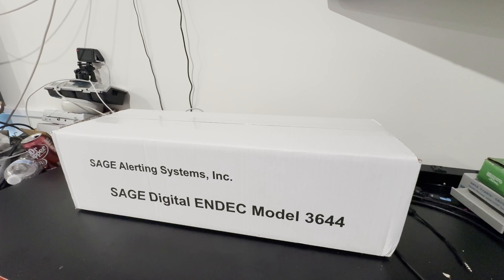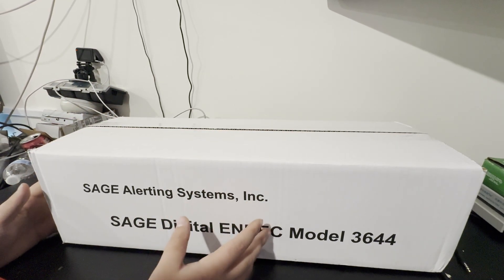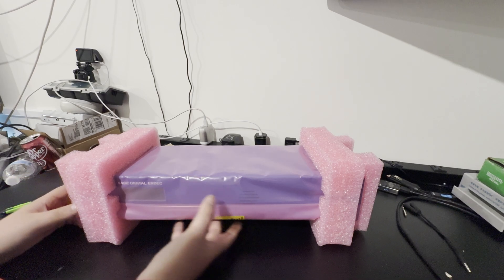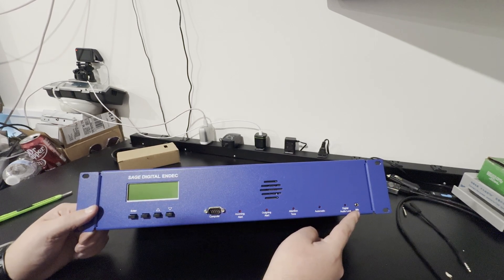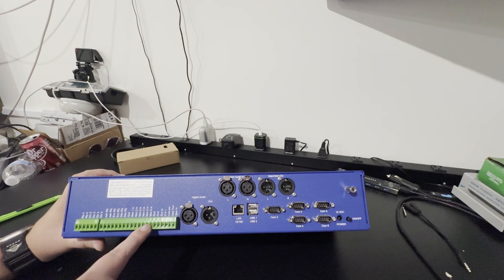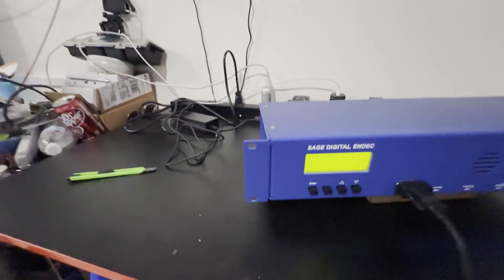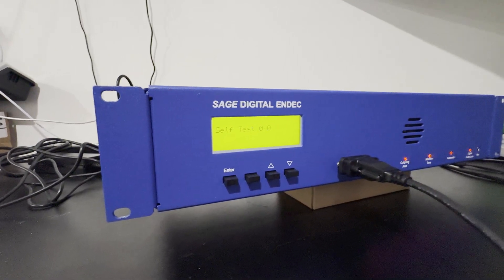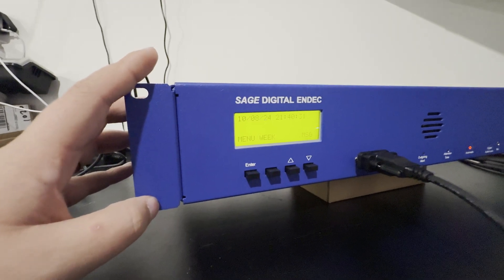[YOUTUBE FIRST] SAGE Digital ENDEC 3644 Unboxing!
Hey Guys! Glad it could be a YouTube's First! Once again I apologize for my stuttering, it was a long drive to get this unit and I was tired out after!

Video Timestamps:
00:00 - Introduction
01:02 - Opening the Box
01:33 - Taking Everything Out
02:37 - The Main Event, The Blue Box!
03:39 - Tour Around the Unit
04:56 - First Power On
06:15 - Programming Unit via EndecSetD
08:11 - Sending the first RWT
08:37 - Outro/More Information